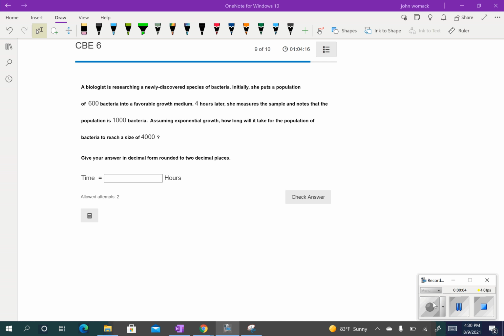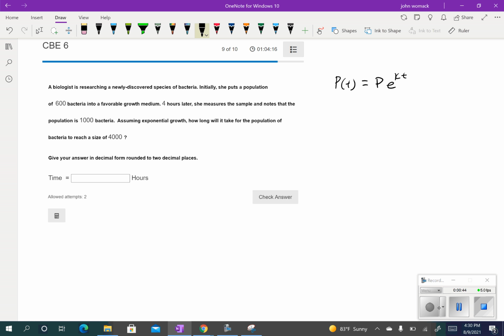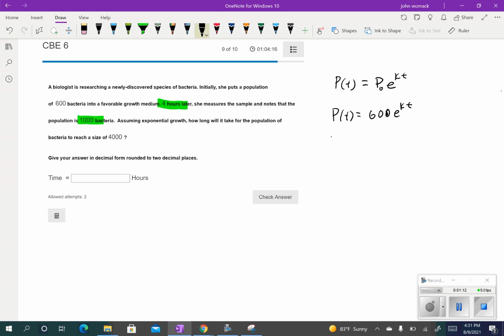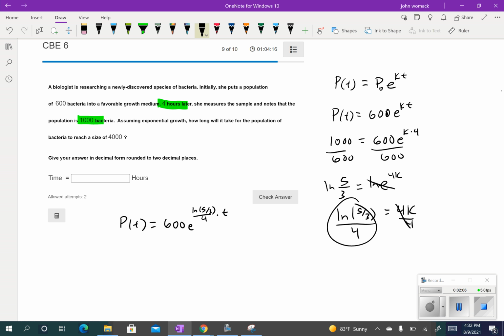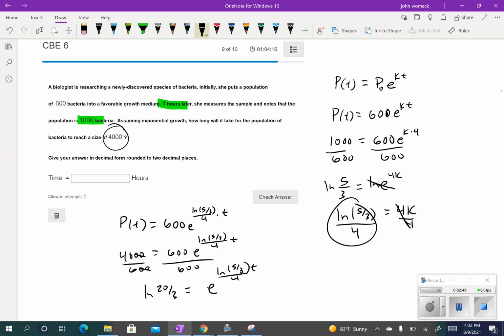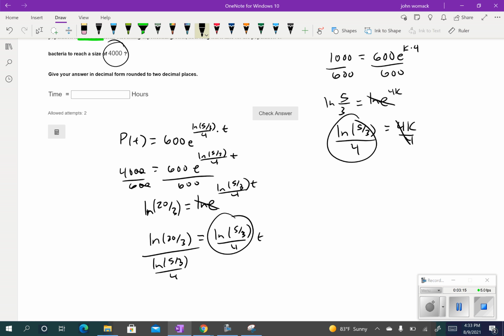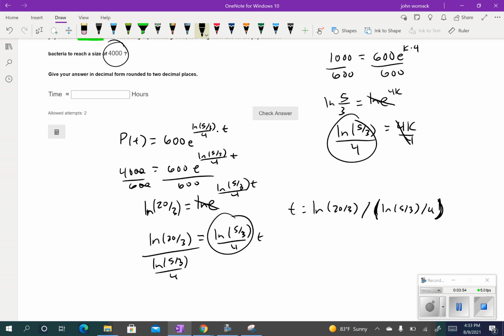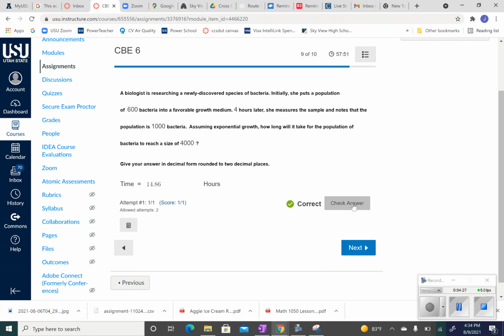CBE 6 Question 9